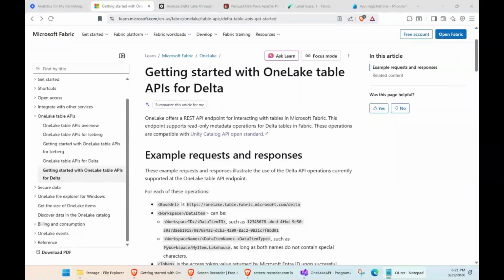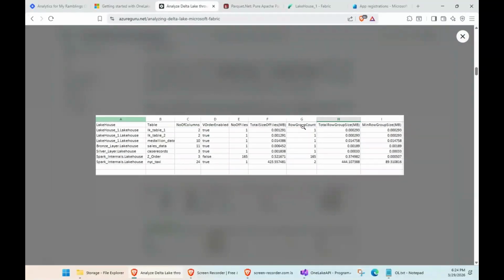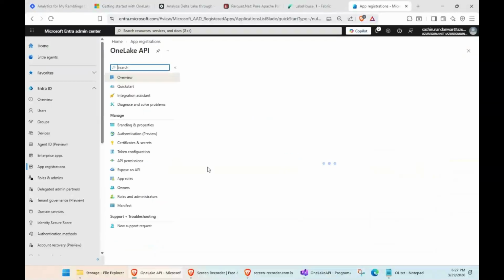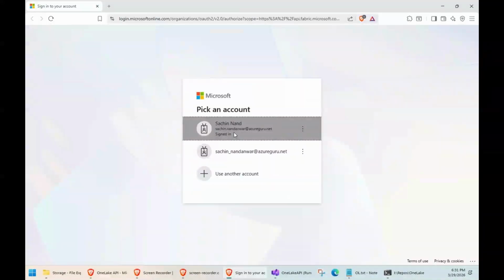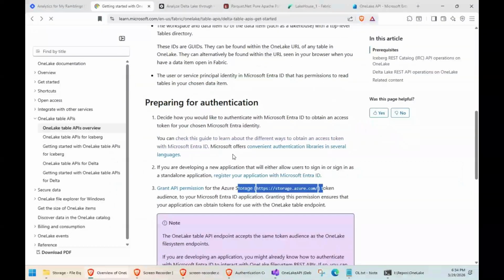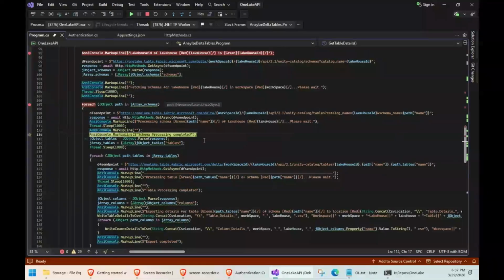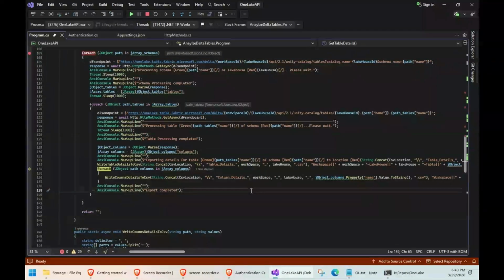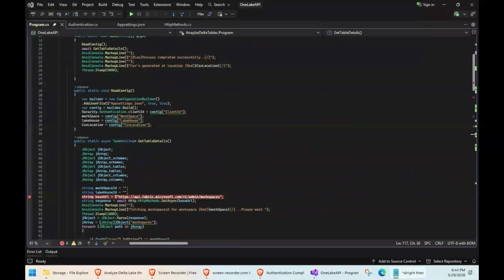OneLake Table API's For Microsoft Fabric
This video is focused on the newly introduced One Lake Table API's for Microsoft Fabric and also highlight the pros and the cons of using